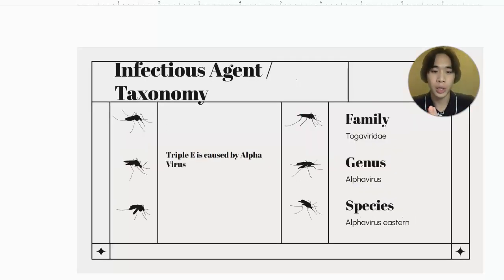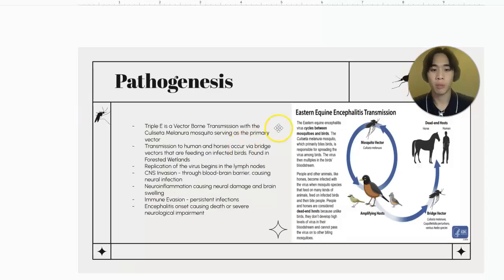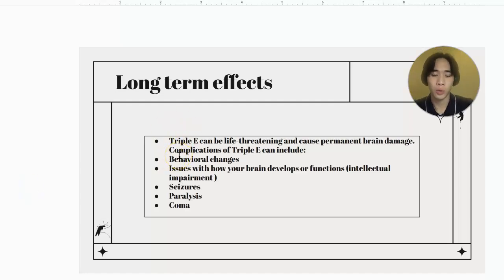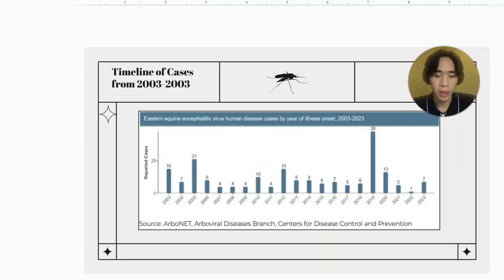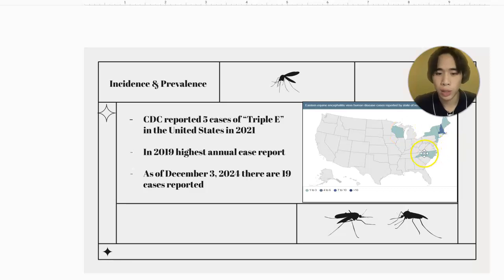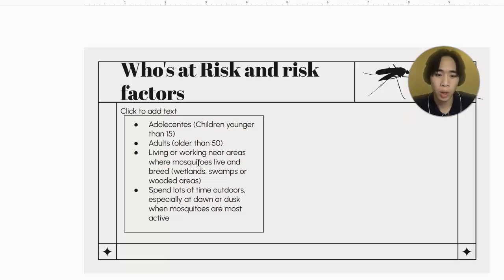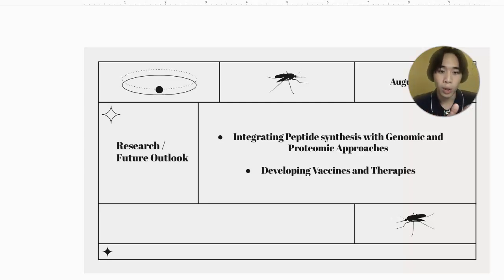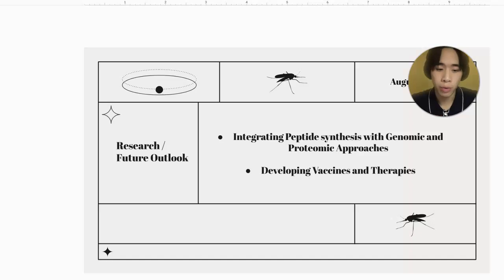Triple E 2 0 Karol Hoang